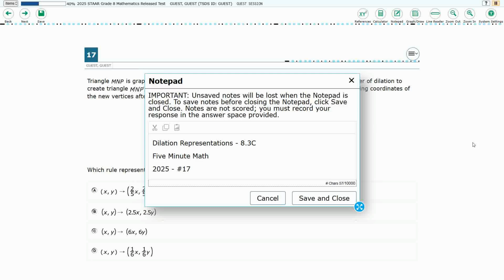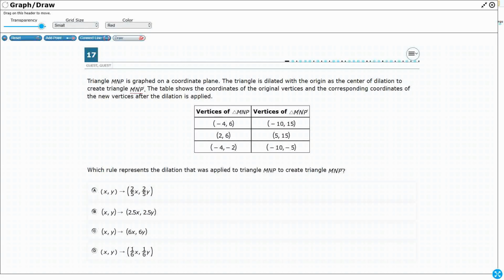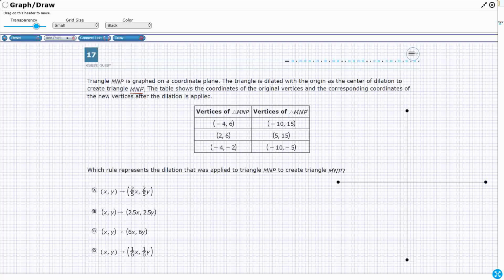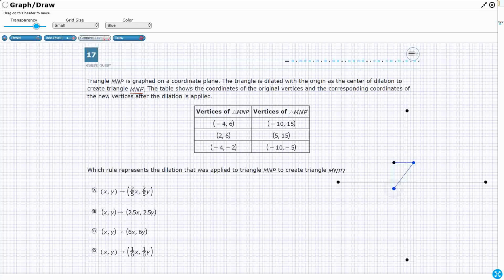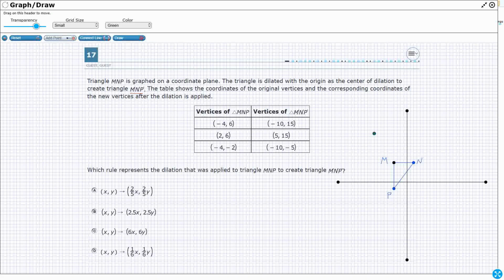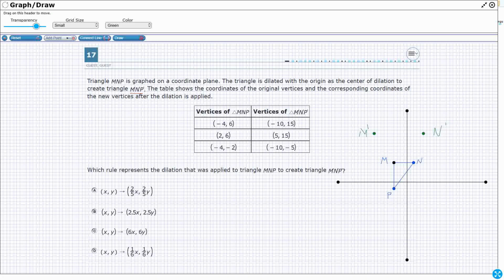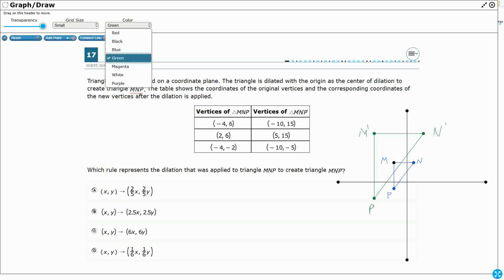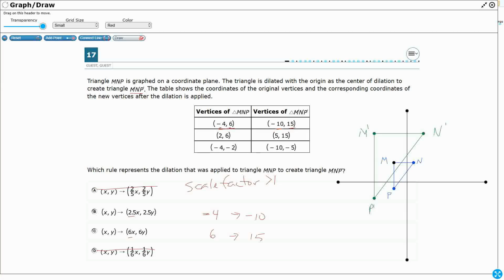8th Grade STAAR Practice Dilation Representations (8.3C - #19)